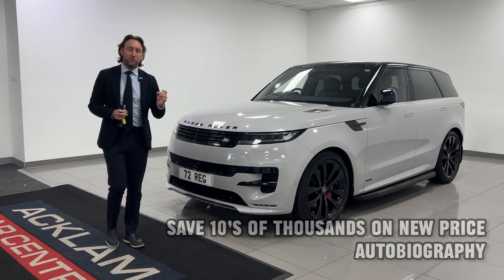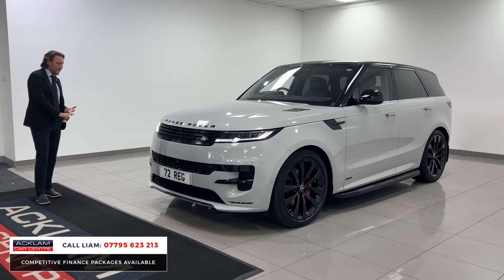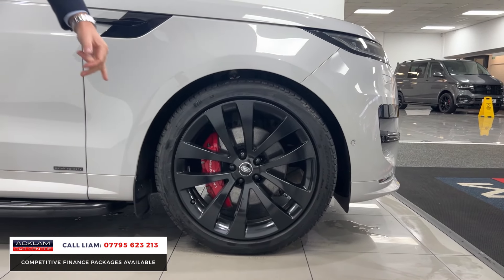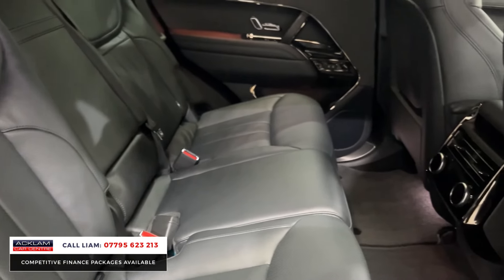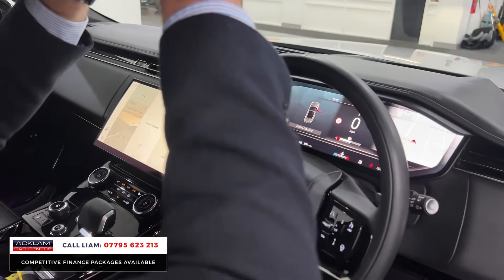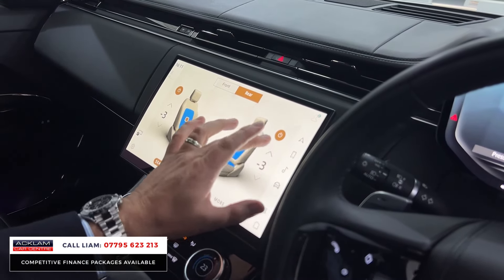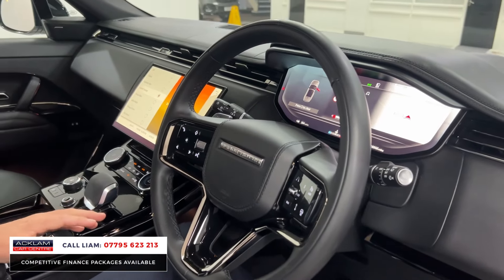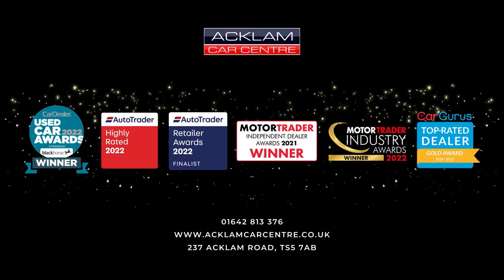2023 Range Rover Sport 3.0 D300 Autobiography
Combining dynamic sporting personality with the peerless refinement you expect from a Range Rover Sport, the Autobiography is miles ahead of the competition. Paired with a unique styling combination this stunning example is not one to be missed

✔️Borasco Grey Metallic
✔️Ebony Extended Leather Interior
✔️Heated/Ventilated/Massage Front Seats
✔️Heated/Ventilated Rear Seats
✔️Head Up Display
✔️Premium Cabin Lighting
✔️Soft Close Doors
✔️ClearSight Interior Rear View Mirror + much more